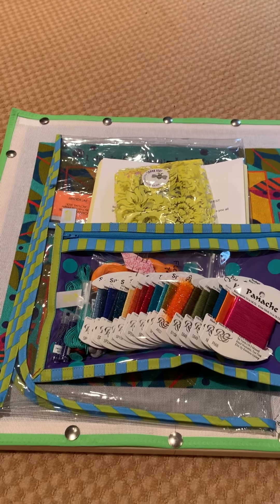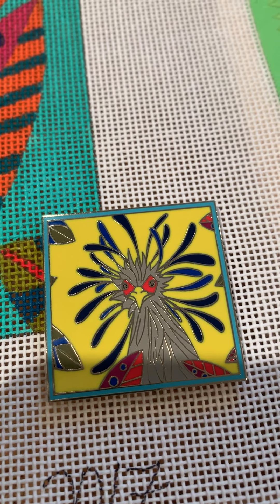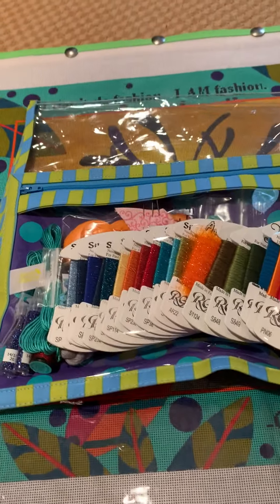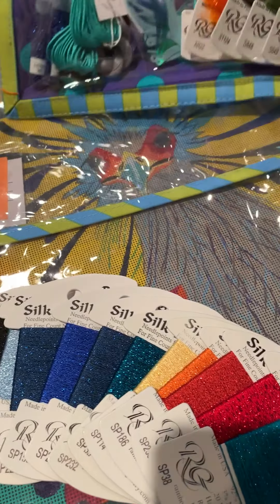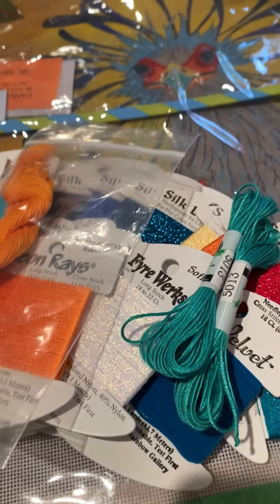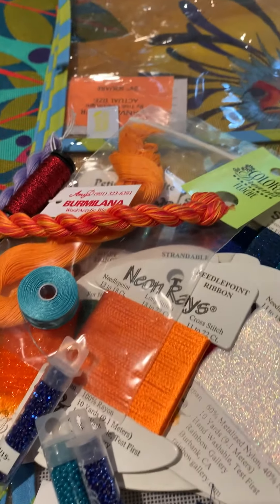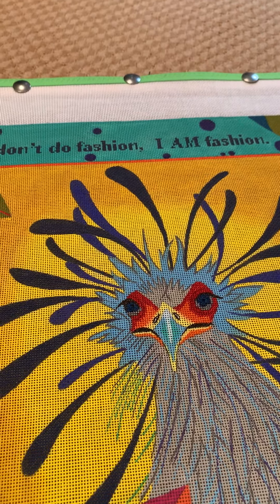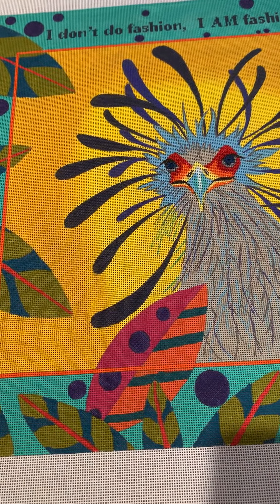Zecca Fashion Class Class Kit Reveal by Christine!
Christine did it again, a fabulous reveal of the class kit for the Zecca Fashion class!  Enjoy!